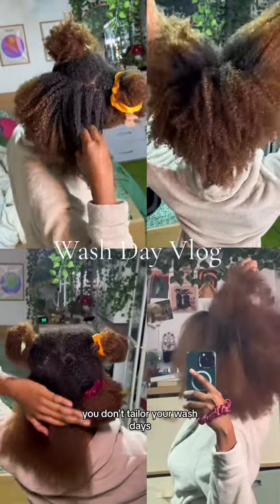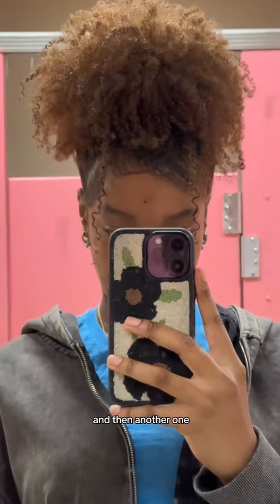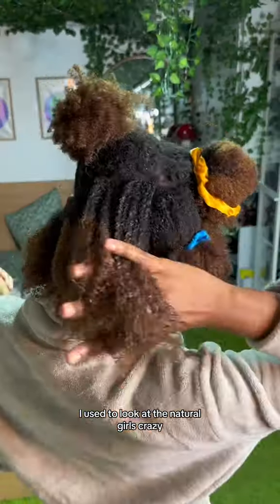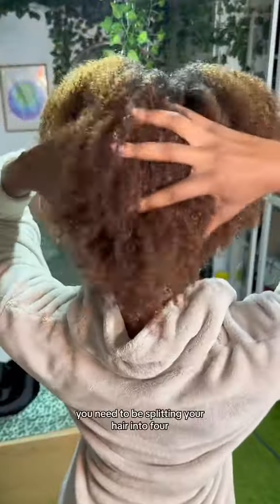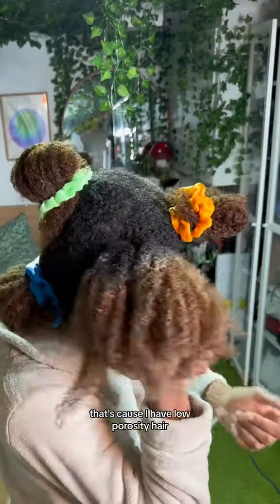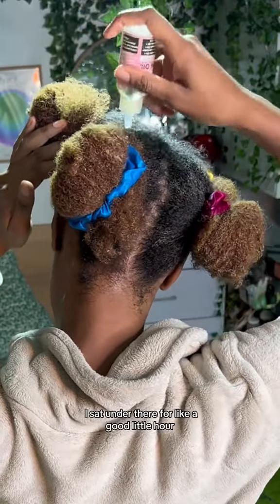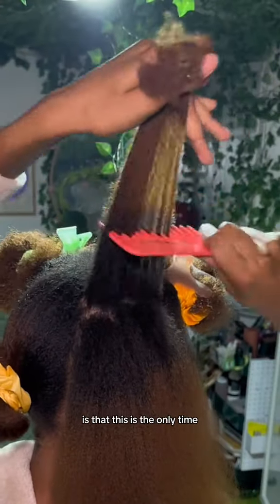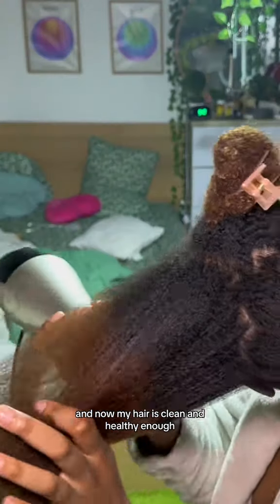From Start to Finish: My Wash Day Transformation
Watch my hair transformation from wash day to styling! In this video, I’ll take you through each step, sharing my favorite products and techniques for achieving defined, healthy curls. Perfect for anyone looking to boost their wash day routine!